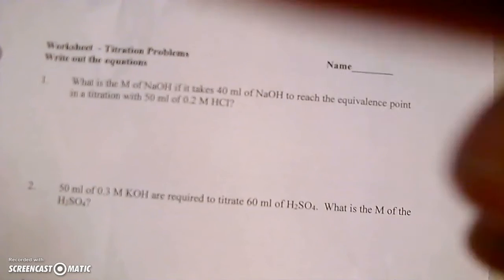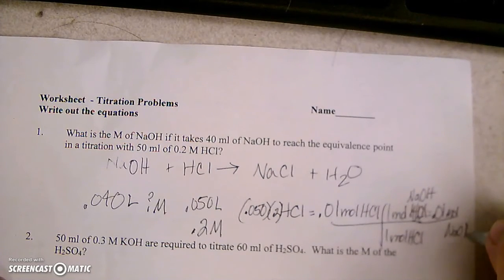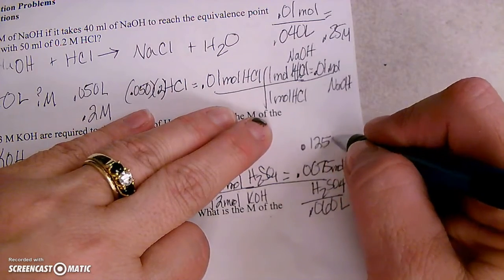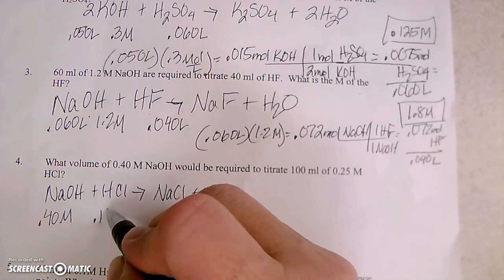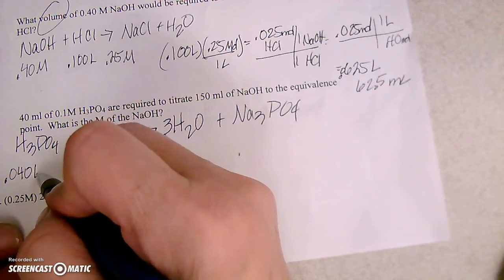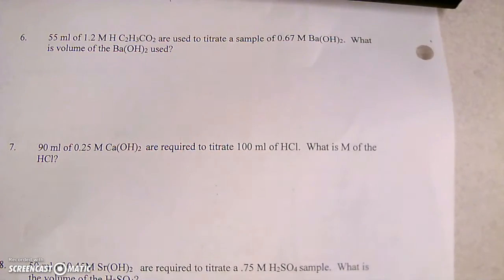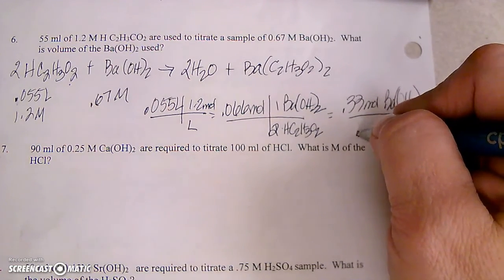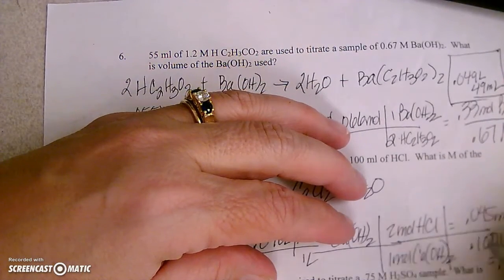titration problems tutorial part 1